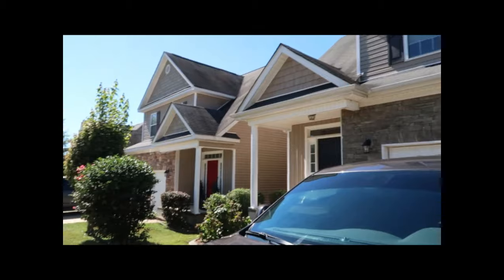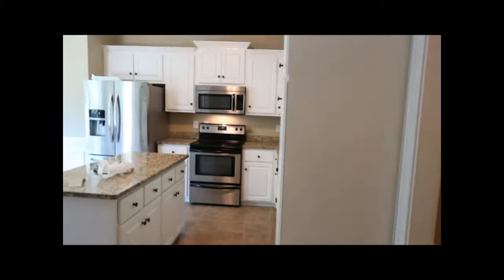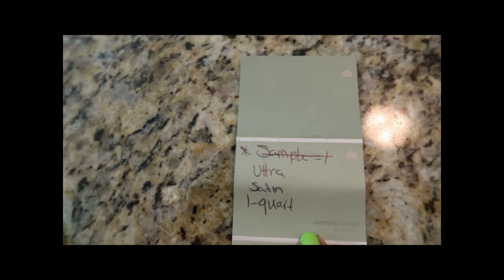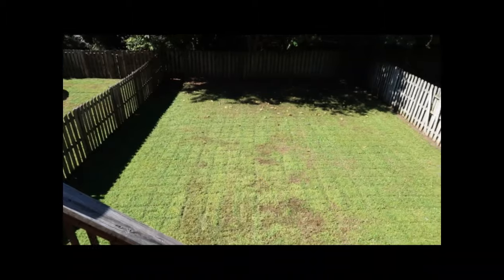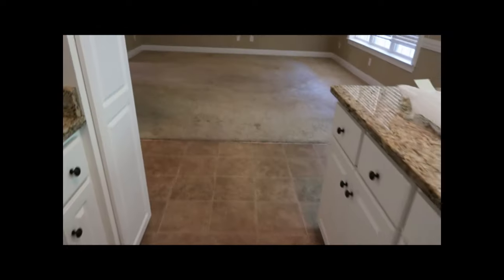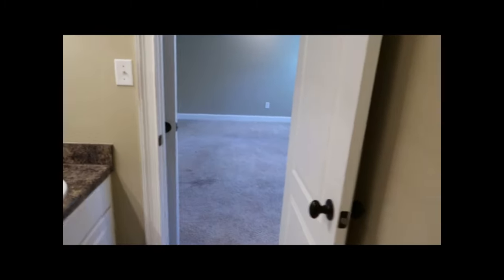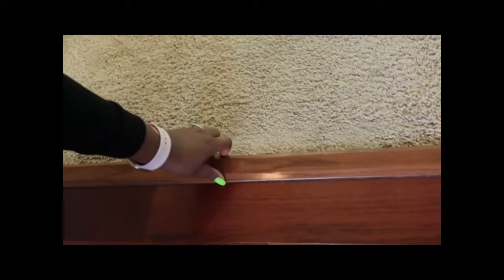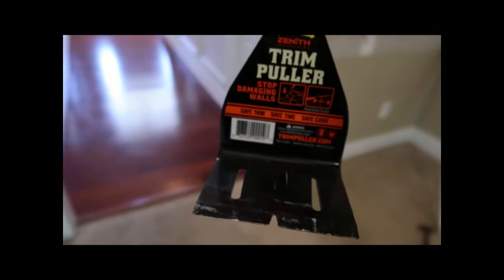A Tour and Sneak Peek of Simple Renovations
This is a property that I've decided to sell. I'm going to start the video off by giving a tour of it in it's original state, and end it with a sneak peek of the renovations my family and I did before listing it on the market. Stay tune for the next video where I give a tour of the final look, as well as discuss how the selling process went, and what I walked away with at closing!